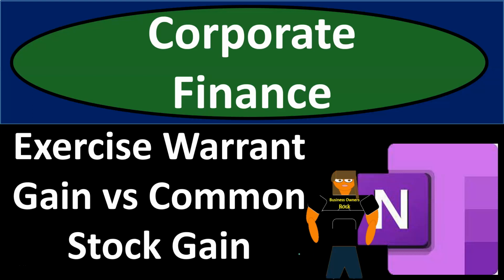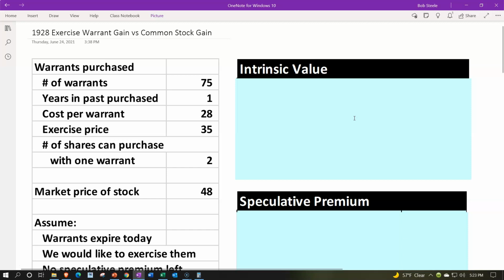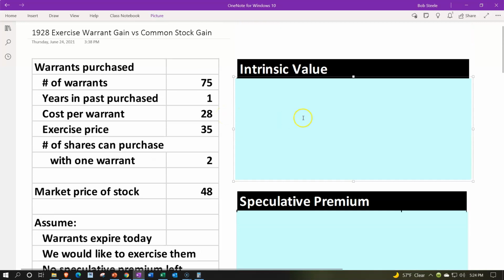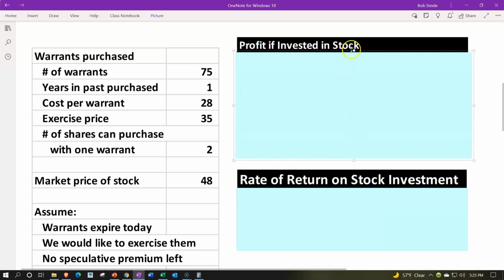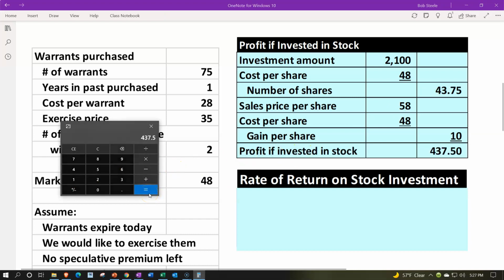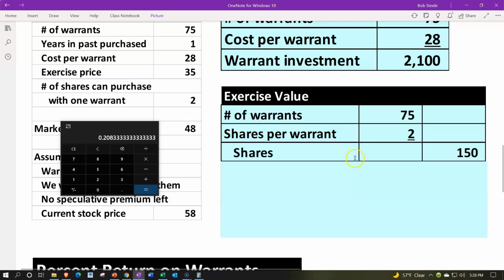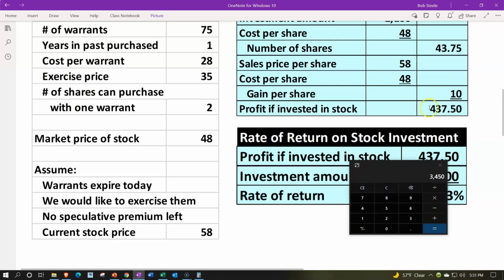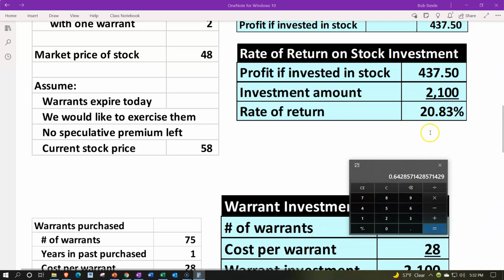Exercise Warrant Gain vs Common Stock Gain 1928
Exercise Warrant Gain vs Common Stock Gain